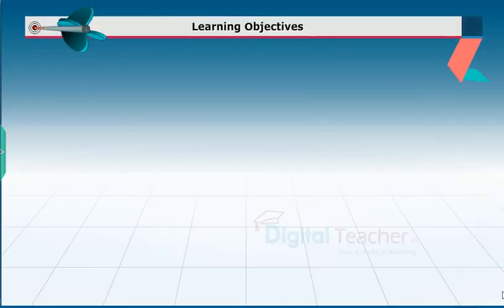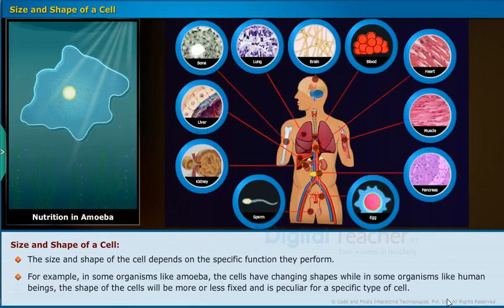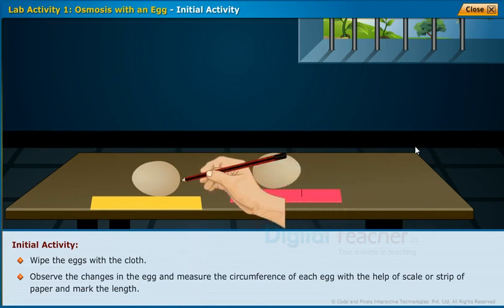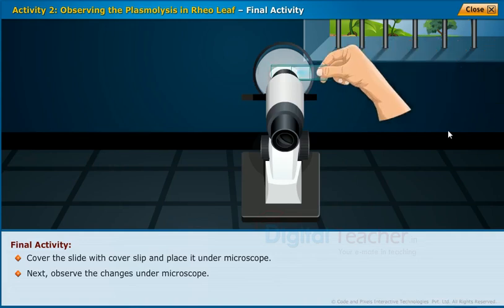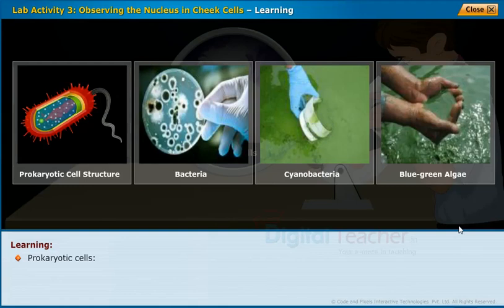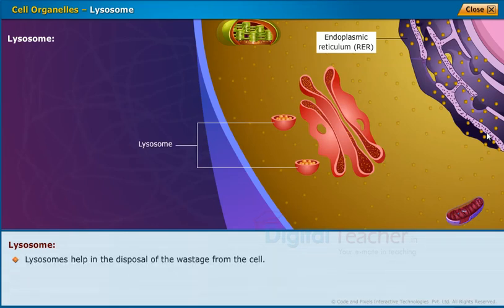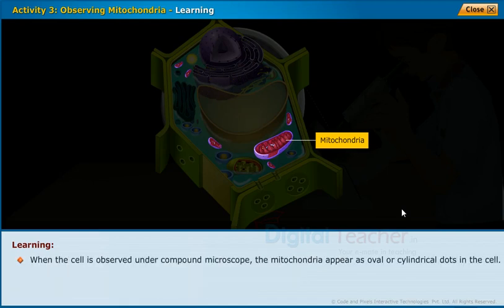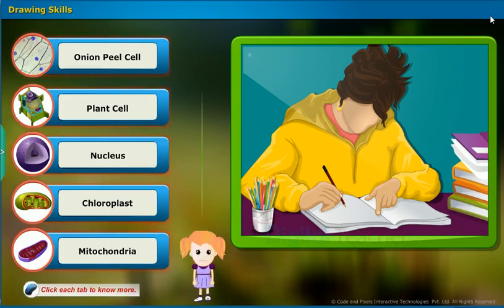Unit-1 The Fundamental Unit of Life | CBSE - Class IX